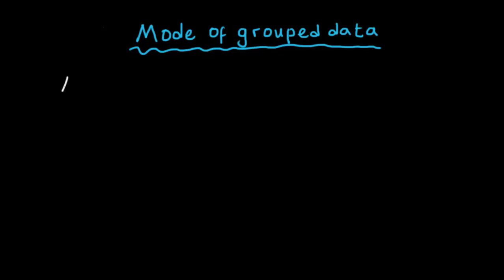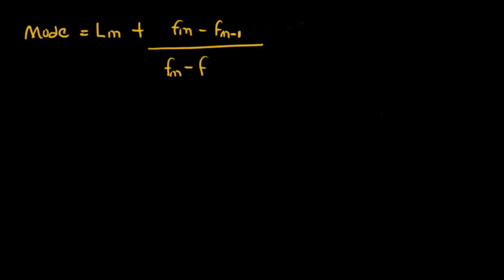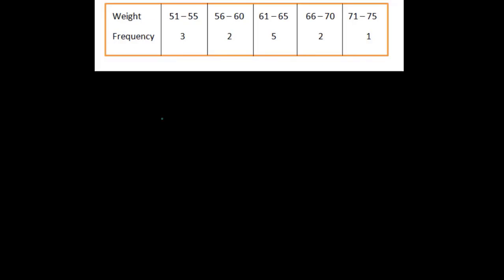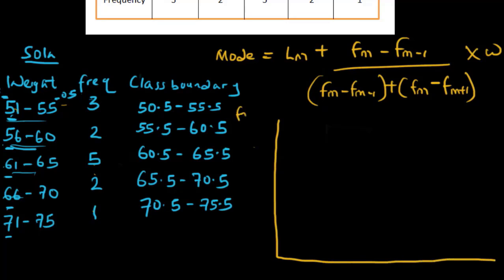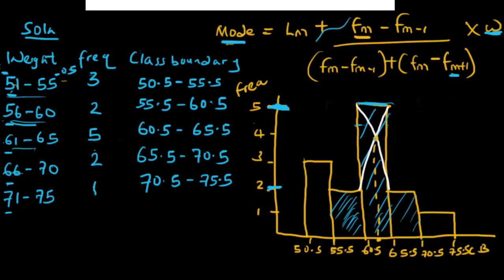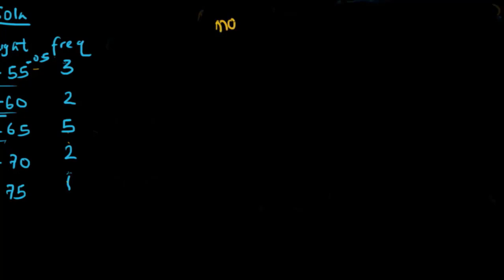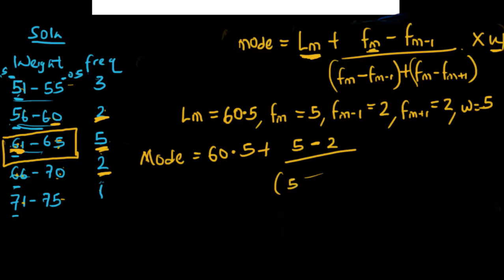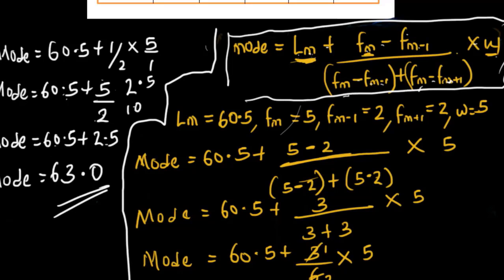MODE OF GROUPED DATA (2)